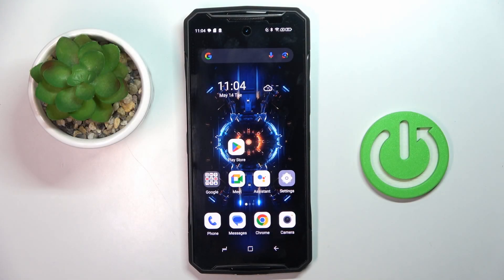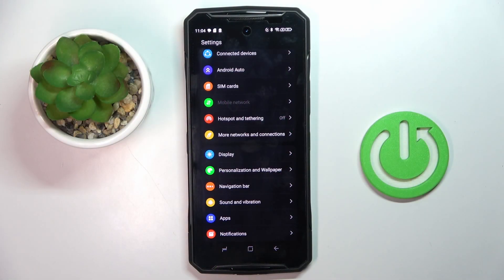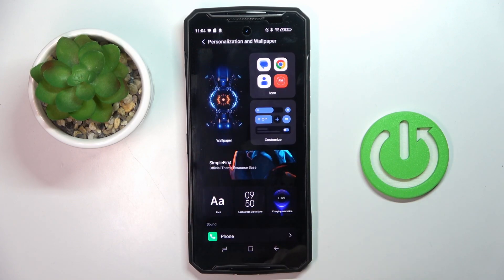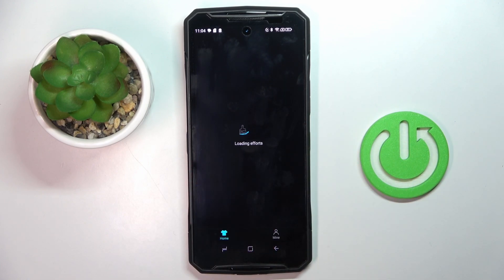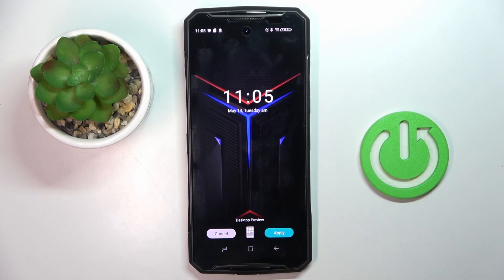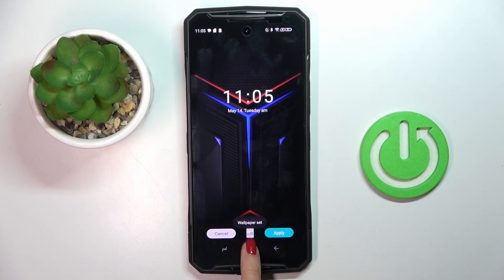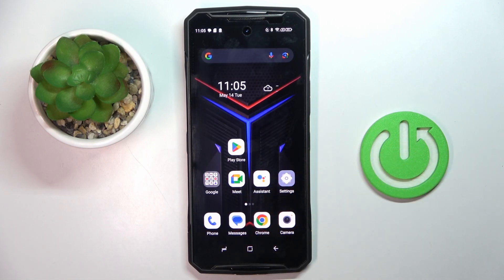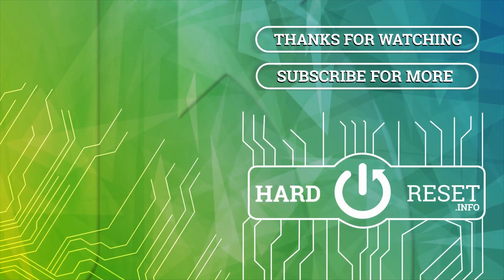How to Change Wallpaper on DOOGEE DK10?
Find out more:
Customize your DOOGEE DK10 by changing its wallpaper to reflect your personal style. This tutorial provides step-by-step instructions on how to select and set a new wallpaper from your gallery, live wallpapers, or pre-installed options. Follow these simple steps to refresh your device’s look and make it uniquely yours.

Where can I find the wallpaper settings on my DOOGEE DK10?
How do I set a photo from my gallery as the wallpaper on the DOOGEE DK10?
Can I use live wallpapers on the DOOGEE DK10, and how do I enable them?
How do I change the wallpaper for both the home screen and the lock screen on my DOOGEE DK10?
Are there any apps or websites recommended for downloading wallpapers for the DOOGEE DK10?